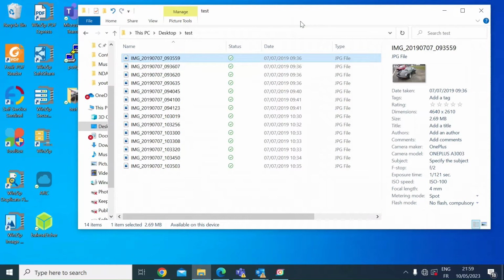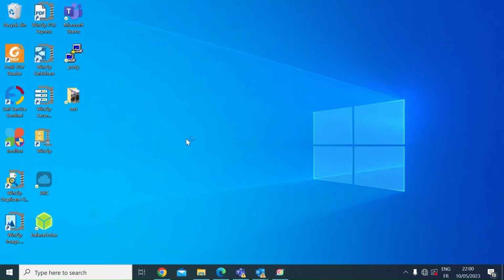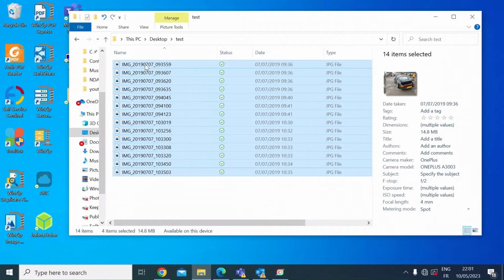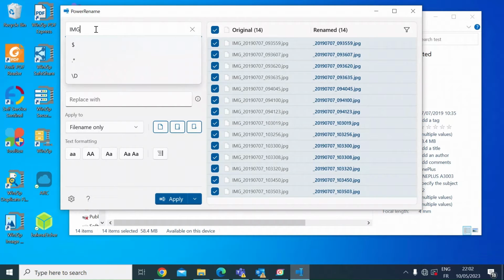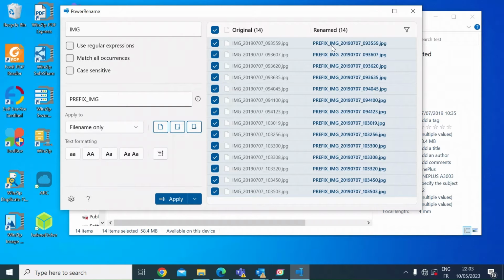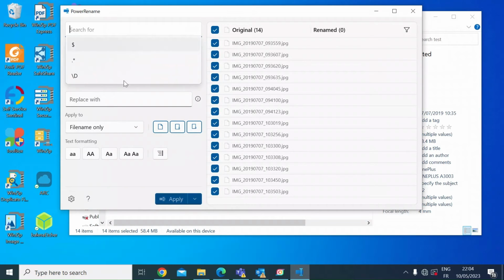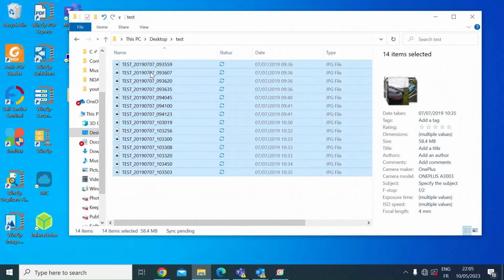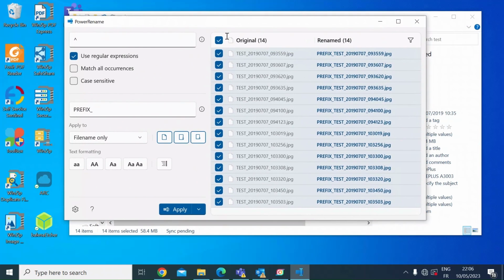Easily Add A PREFIX to Multiple Filenames (Power Rename)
This videos shows you how to quickly and easily add or change a prefix to multiple filenames at once on Windows using "Power Rename" a Microsoft "PowerToys" utility. If you haven't installed PowerToys, take a look at this video

If you want to add a number sequence as a prefix check out this video: